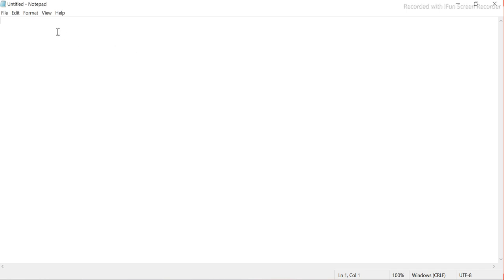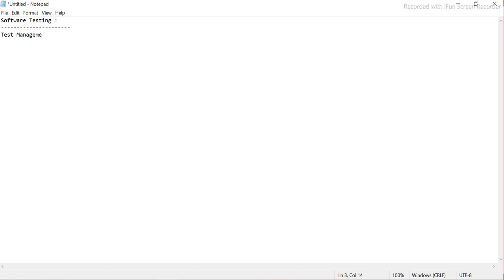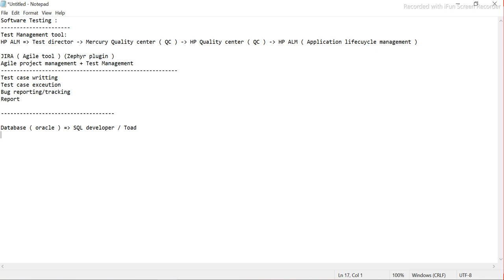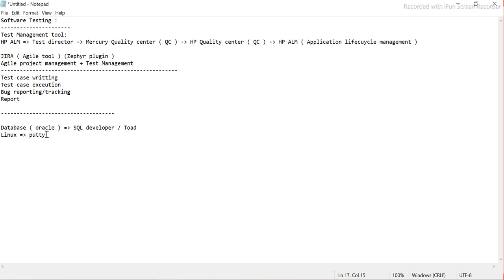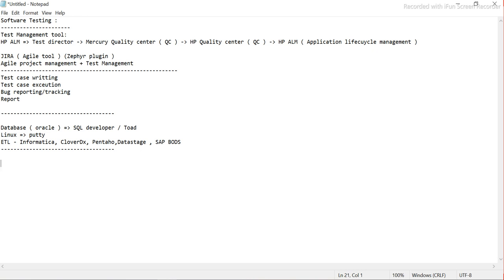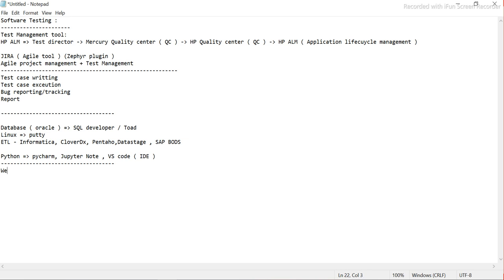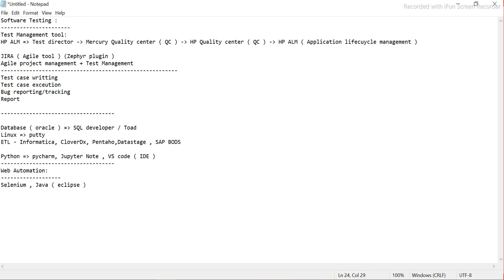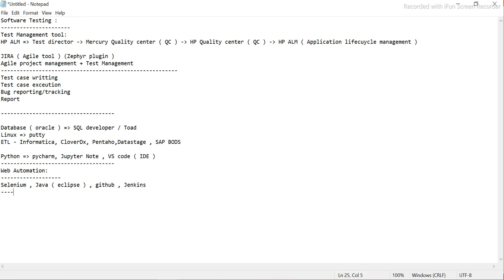ETL Testing | List of basic ETL Testing Tools